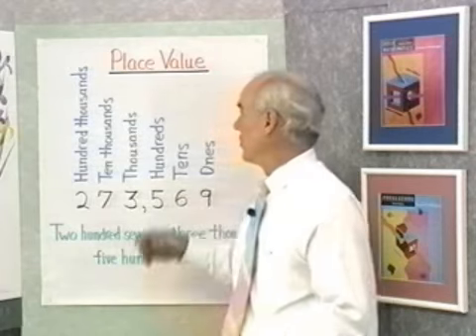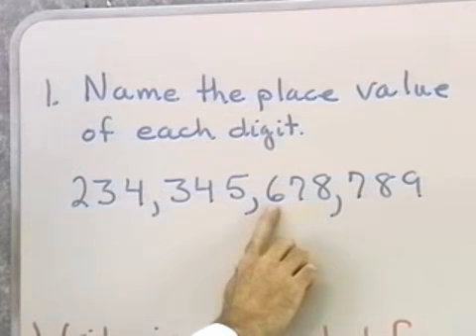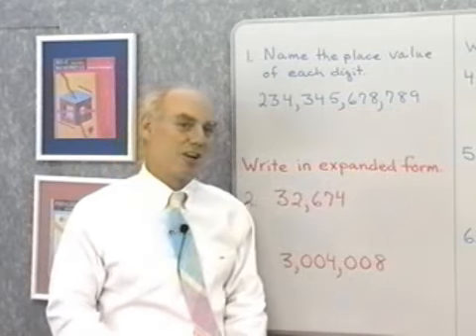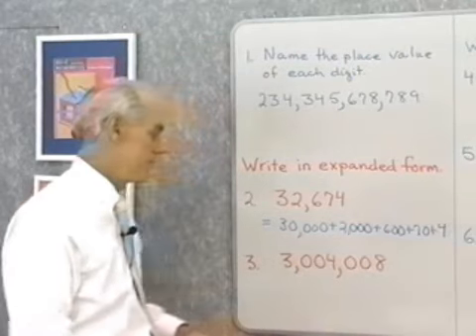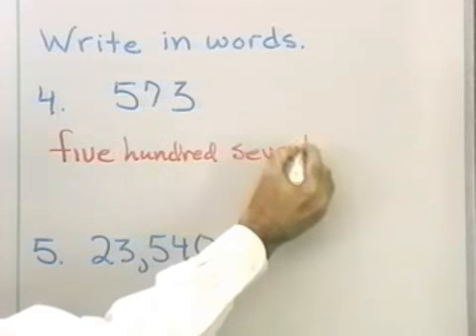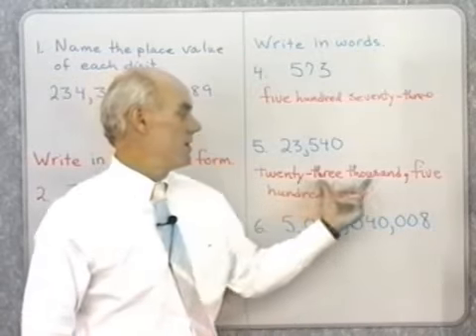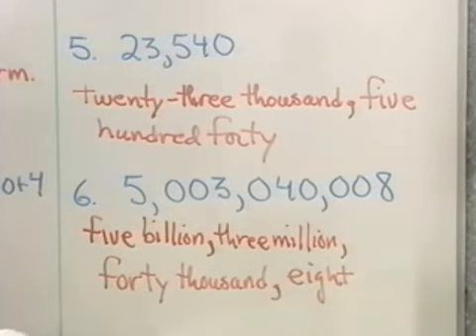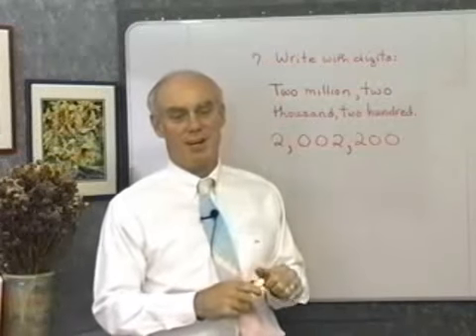Prealgebra R.1 Mini-lecture Mr. McKeague